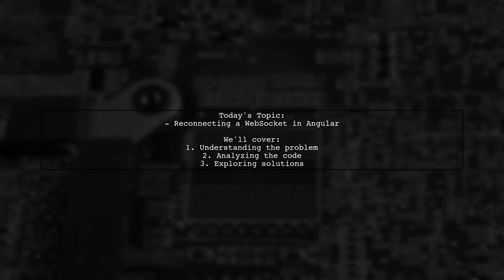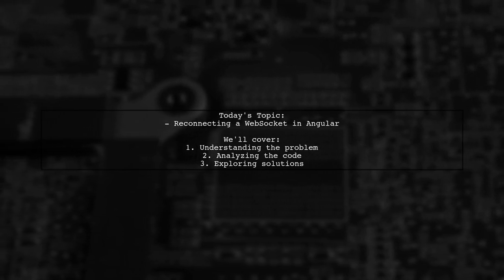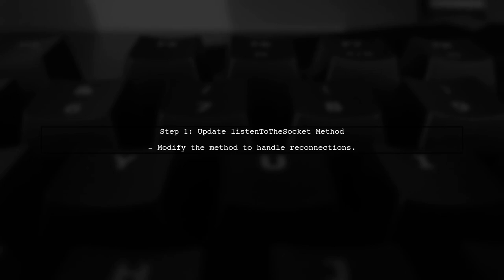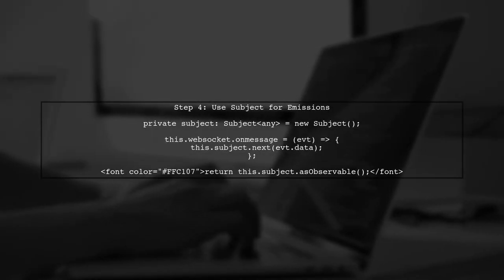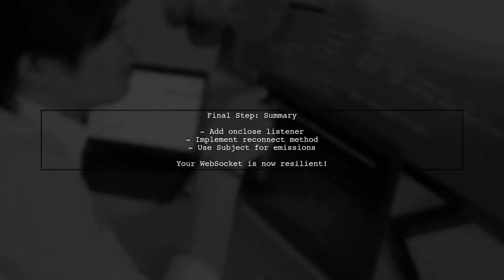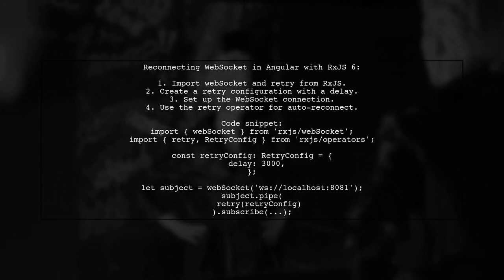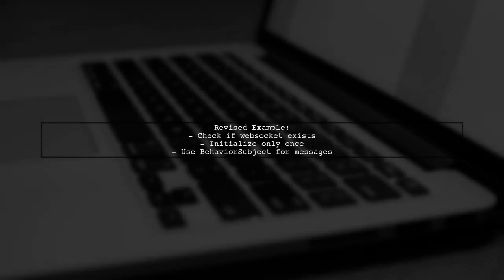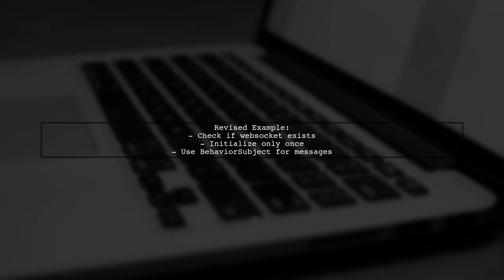How to Reconnect WebSocket in Angular with RxJS: A Step-by-Step Guide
In this video, we’ll explore the essential techniques for reconnecting WebSocket connections in Angular applications using RxJS. As real-time communication becomes increasingly vital in modern web development, understanding how to manage WebSocket connections effectively is crucial. Join us as we walk through a step-by-step guide that will equip you with the skills to ensure your Angular app maintains a robust and reliable connection, even in the face of network interruptions.

Today's Topic: How to Reconnect WebSocket in Angular with RxJS: A Step-by-Step Guide

Related to: websocket, angular, rxjs, reconnectwebsocket, angularwebsockettutorial, rxjswebsocket, websocketconnection, angularrxjsguide, step-by-stepwebsocket, websocketinangular, angulartutorial, rxjstutorial, real-timecommunication, websocketimplementation, angulardevelopment, reactiveprogramming, front-enddevelopment,